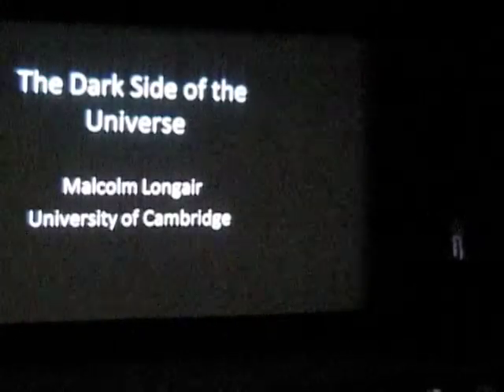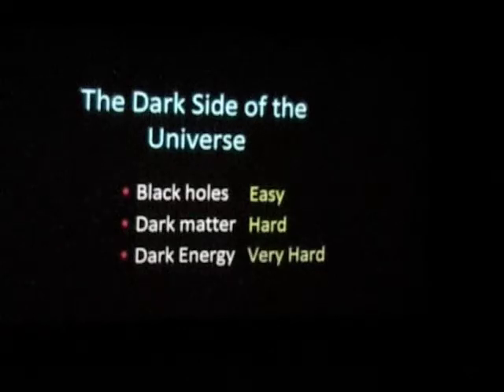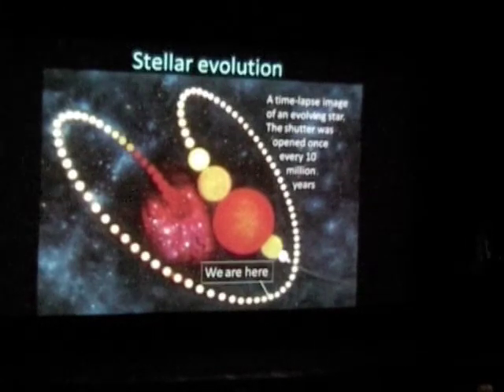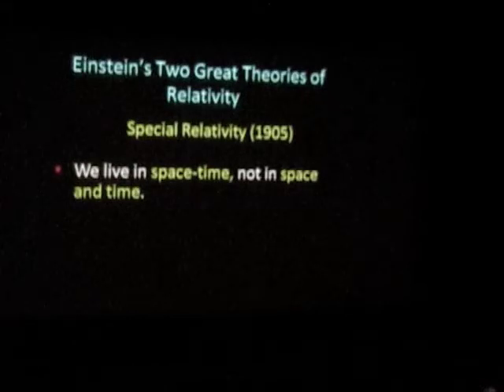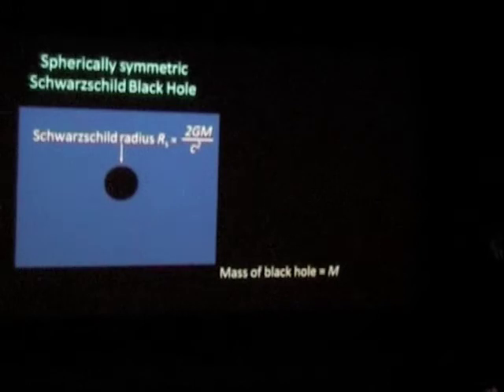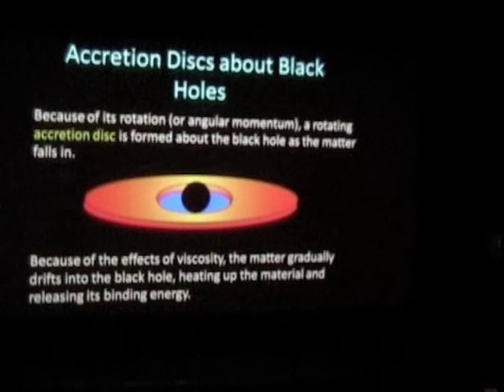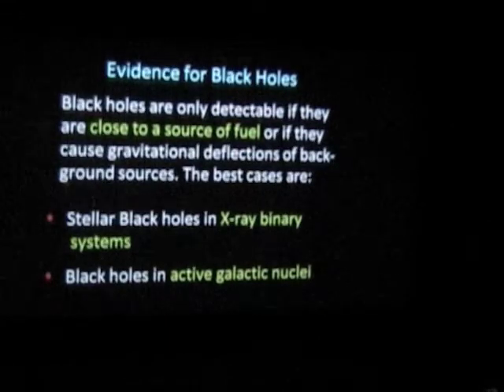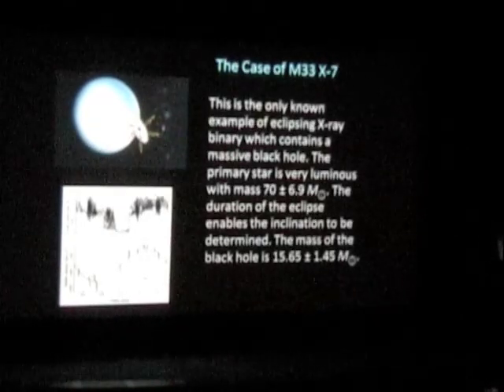The Dark Side of the Universe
Black holes, dark matter and dark energy are the most important constituents of the Universe, but don't emit light and are therefore invisible. Prof. Longair describes why we are confident that all three exist, amidst illustrations of recent results from a wide range of ground-based and space telescopes, simulations and movies. The talk is delivered at a non-technical level and suitable for young people.

Prof. Malcolm Longair CBE has been Astronomer Royal for Scotland, director of the Royal Observatory Edinburgh, and president of the Royal Astronomical Society. His award-winning research has led to 8 books, and he is perhaps most widely known for delivering the RI Christmas lectures.

This lecture was delivered at the Edinburgh Filmhouse, 22nd July 2010.